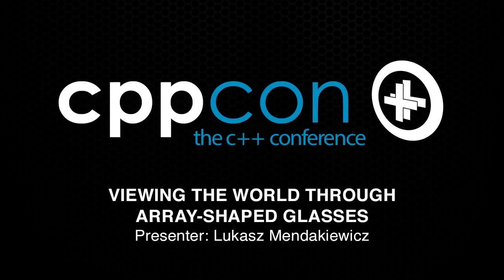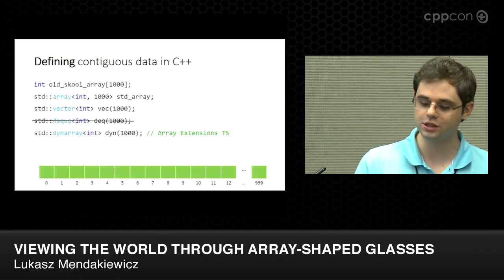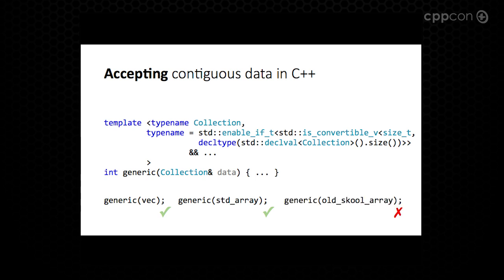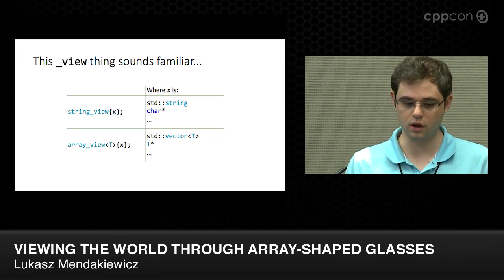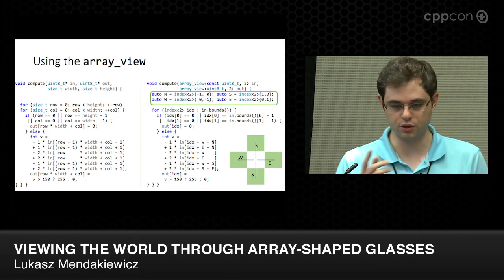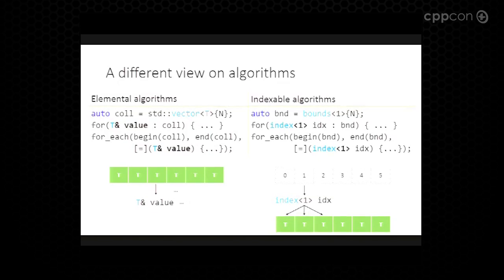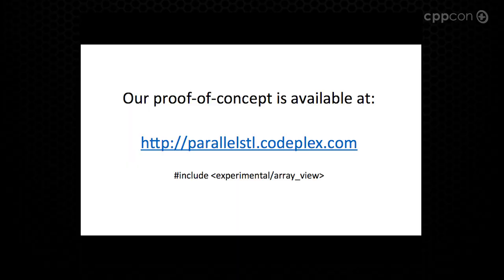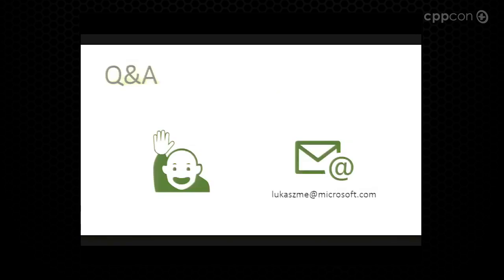CppCon 2014: Łukasz Mendakiewicz "Viewing The World Through Array-Shaped Glasses"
It's agreed among experts that the most performant data structure in C++ is an array. Or a vector. Or a dynarray. Indeed, until recently there was no standardized approach in C++ to view these types in an uniform manner. It was even murkier when the data had logically more than one dimension. This talk is an introduction to the new features proposed for C++17 in N3851 [TBD: update after Rapperswil] bringing all contiguous data into harmony and lifting it to higher dimensions: index, bounds, array_view and more. Attendees will also learn how indexable algorithms differ from the traditional elemental ones, and what does it mean for parallelism.
Łukasz Mendakiewicz is a software engineer at Microsoft, where he focuses on the customer experience with parallel programming models for C++. He is especially interested in GPGPU acceleration, and puts this passion to work on C++ AMP. He holds an M.S. in Computer Science from AGH UST in Krakow, Poland.